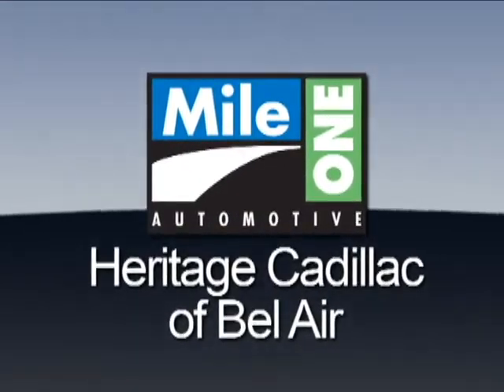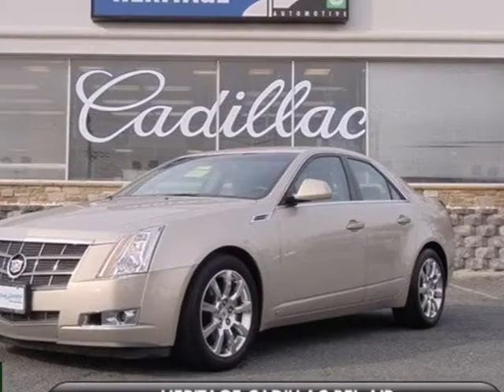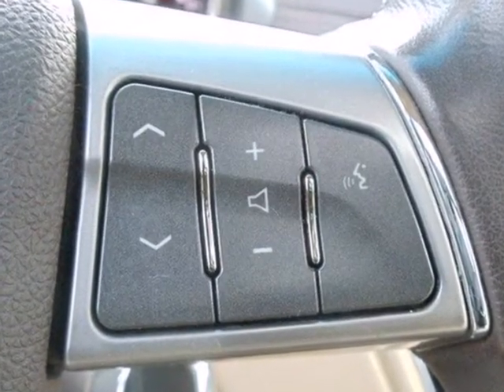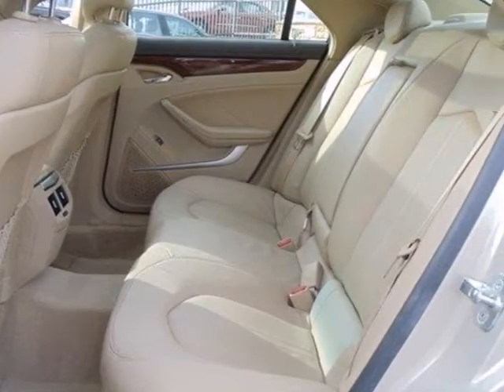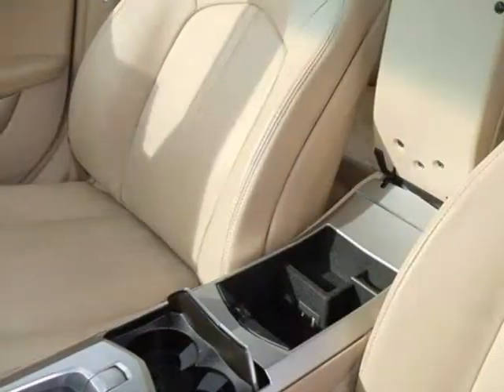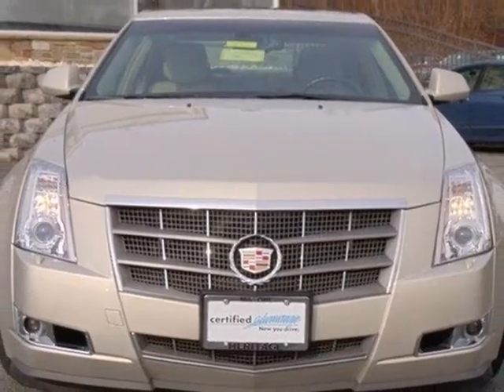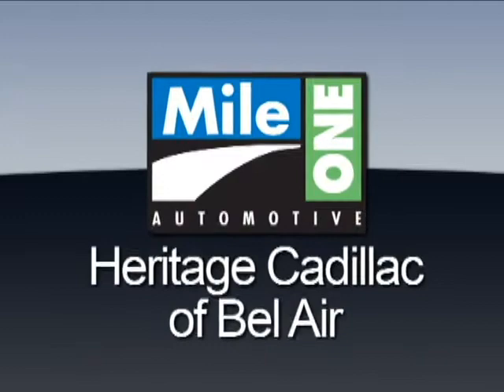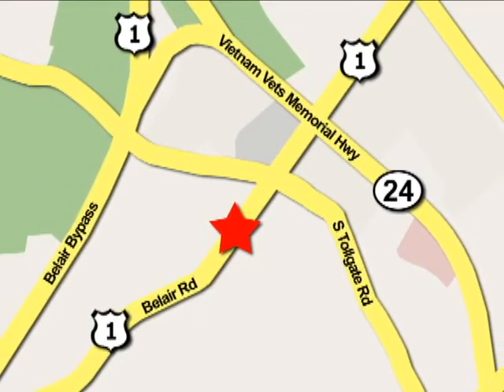2008 Cadillac CTS EP139736 in Baltimore MD Bel-Air, MD SOLD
SOLD - If you are looking for real value on a great used car, Heritage Cadillac Baltimore MD invites you to come in and test drive this 2008 Cadillac CTS, stock# EP139736. We are conveniently located near Baltimore MD Bel-Air, MD and known for our great selection, reliability and quality. Come take a look at this 2008 Cadillac CTS today.

716 Bel Air Road
Baltimore MD Bel-Air MD, 21014